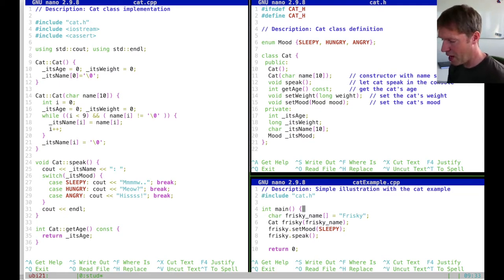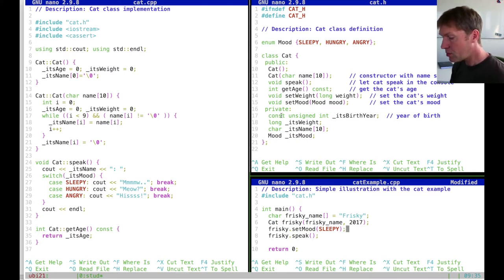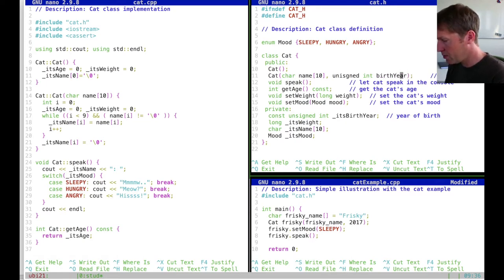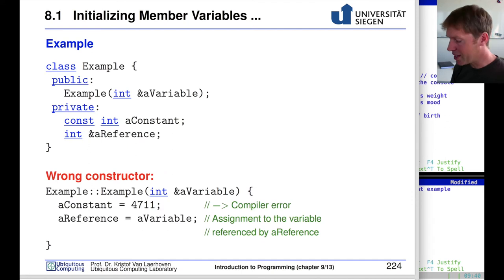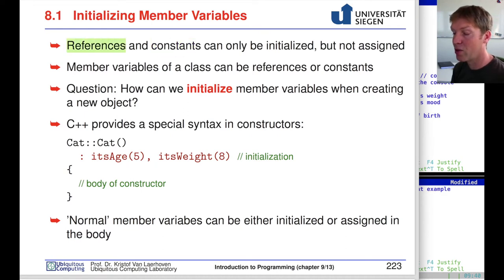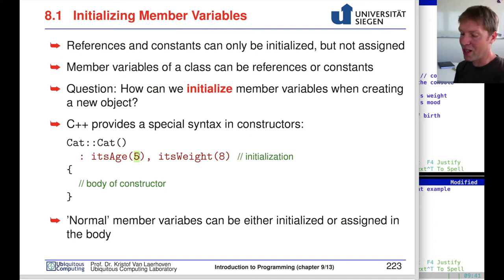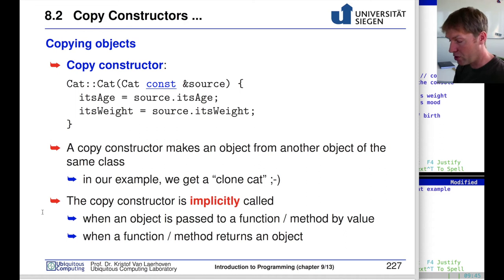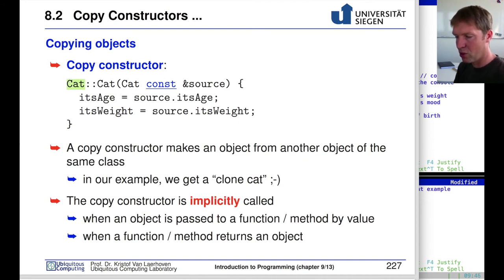Introduction to Programming 26